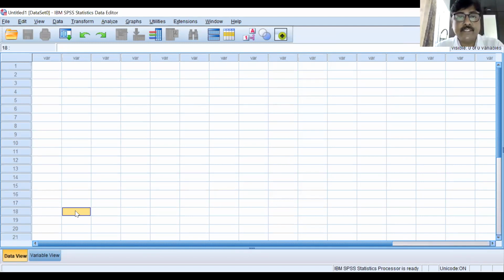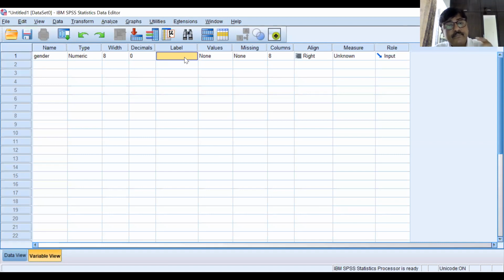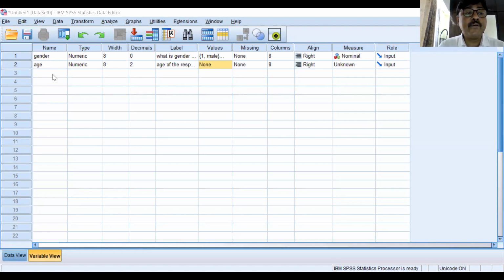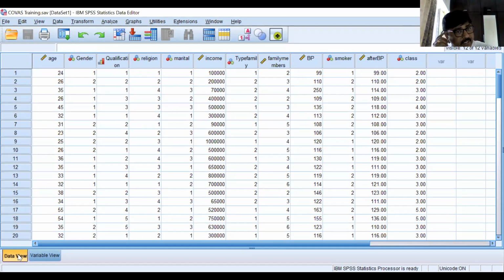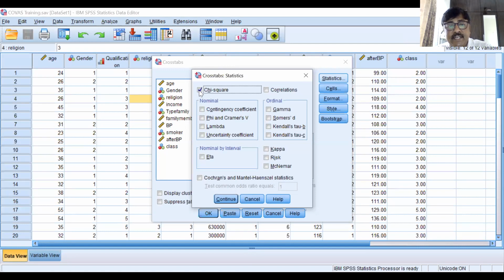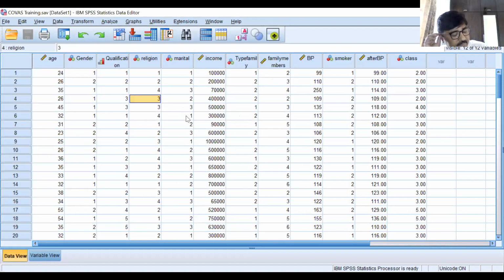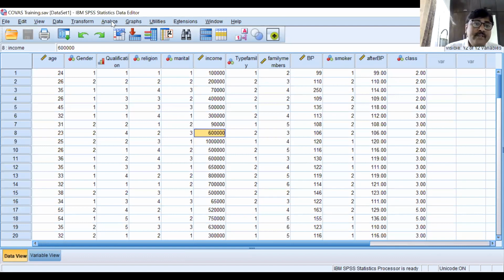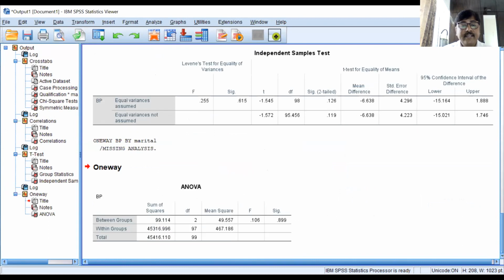Appropriate Statistical Test for Data Analysis-Practical Demonstration using SPSS by Dr S P Gite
Day III: One Week National Training (online) on STATISTICAL TOOLS IN RESEARCH AND DATA ANALYSIS during 9th to 14th August 2021